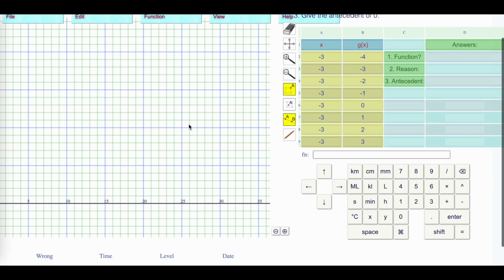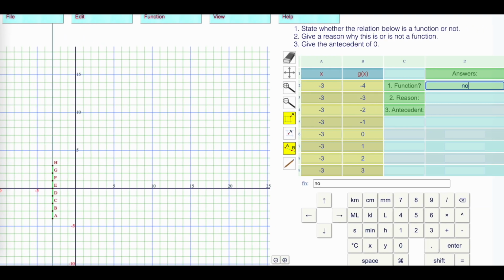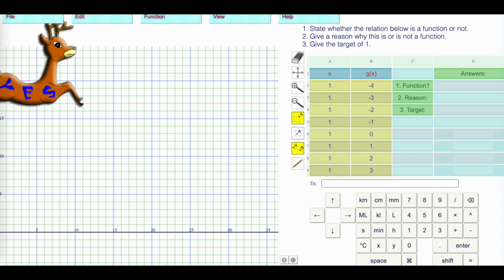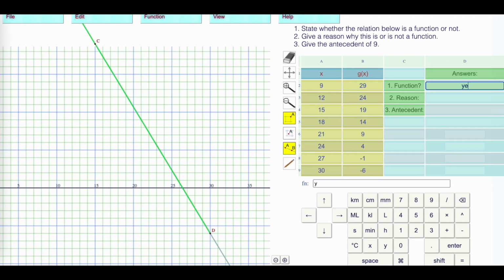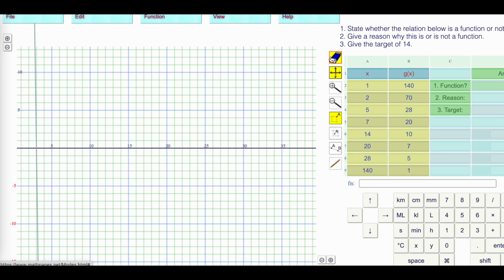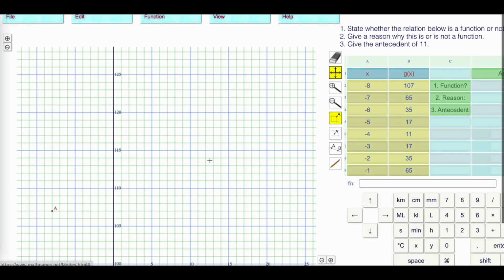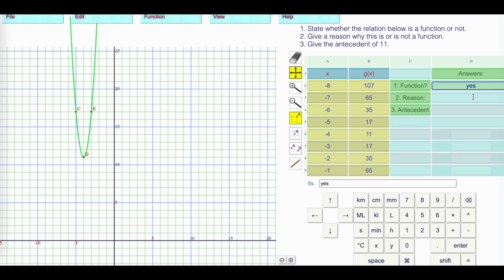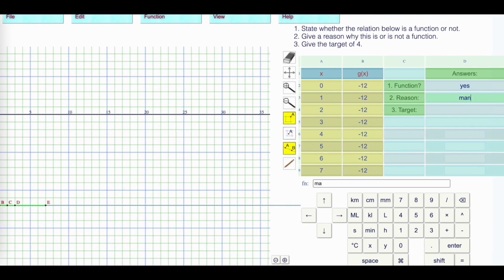Level 21: Identifying If A Relation Is A Function Or Not From the Modes Math Program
Level 21: Identifying If A Relation Is A Function Or Not. From the Modes Of Representation Math Program.